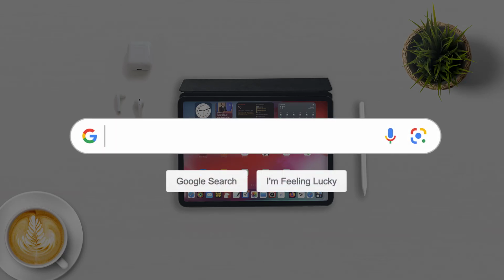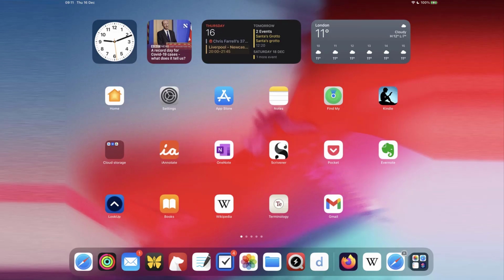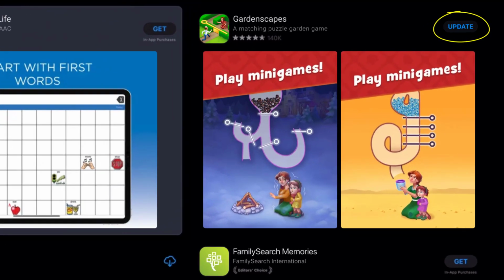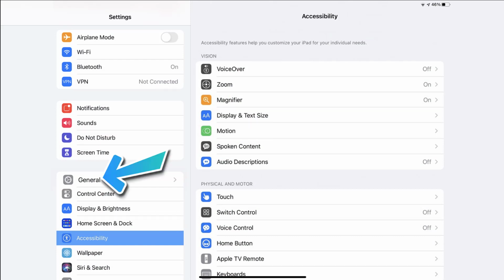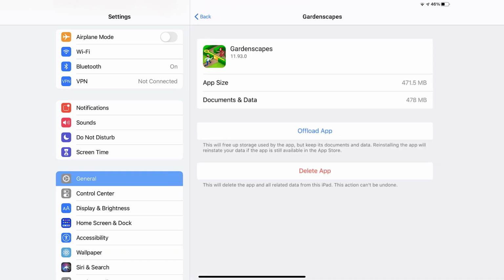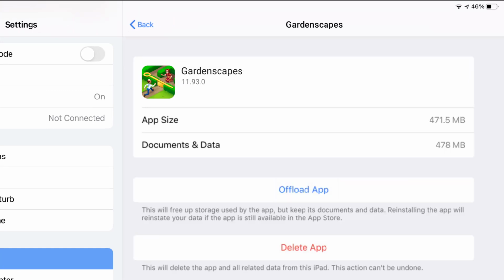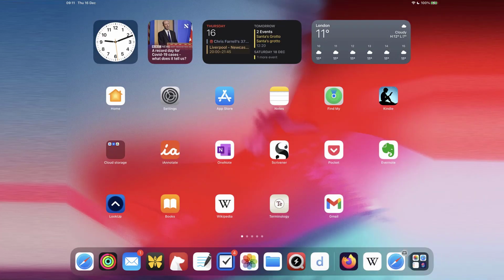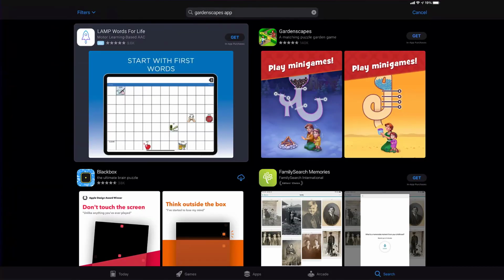Gardenscapes App Not Working On iPad: How to Fix Gardenscapes App Not Working On iPad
In this video, I'll show you How to Fix Gardenscapes App Not Working On iPad. This is the easiest and fastest way to Fix Gardenscapes App Not Working On iPad. Make sure you watch until the end of this video to find out How to Fix Gardenscapes App Not Working On iPad. These methods work on iPadOS 13 as well as iPadOS 14, iPadOS 15 and iPadOS 16. Hope you enjoy!

Video Parts:
00:00 Intro: How to Fix Gardenscapes App Not Working On iPad
00:07 1.Solution: Update Gardenscapes App
00:26 2.Solution: Clear Gardenscapes App cache files
00:55 3.Solution: Delete and Reinstall Gardenscapes App
01:18 Outro: Ending